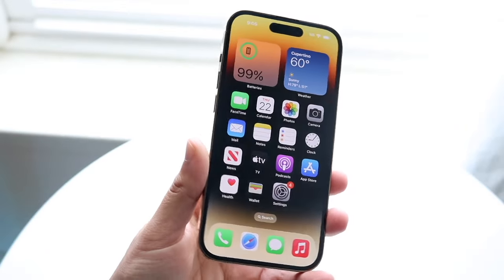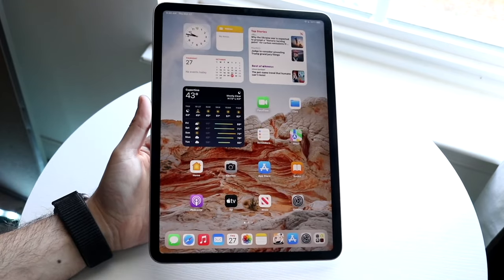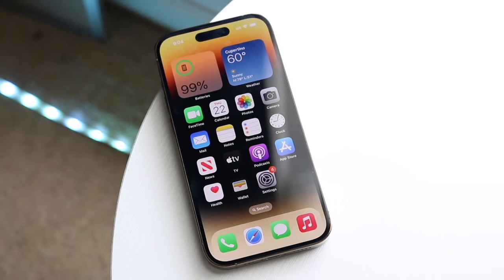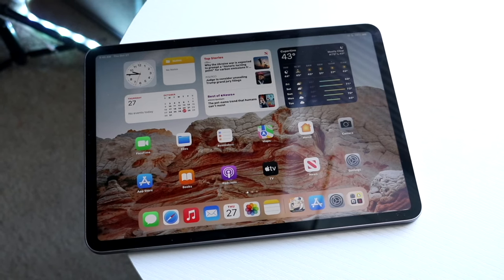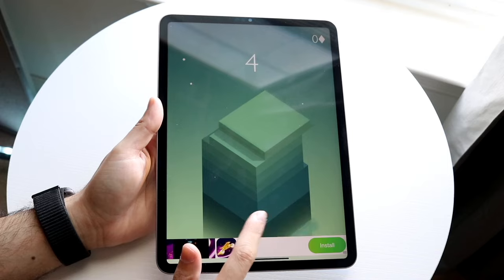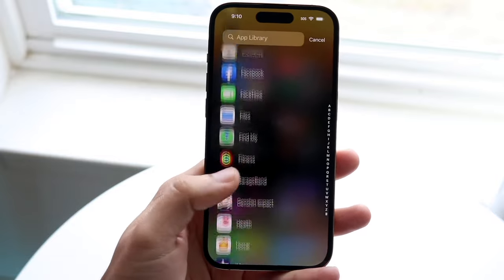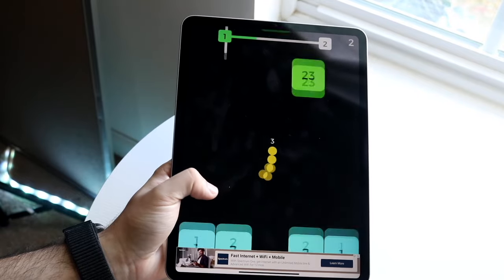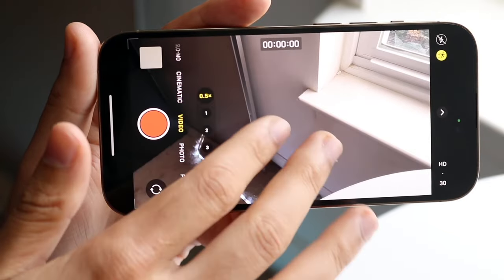Apple Care+ In 2023! (Still Worth Buying?) (Review)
Let's take a look at the Apple Care+ In 2023! (Still Worth Buying?) (Review)